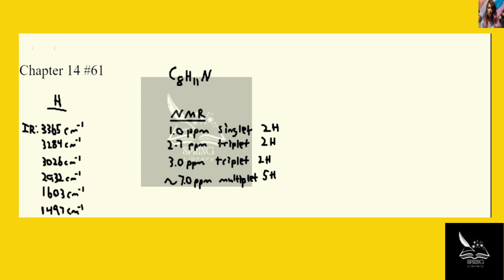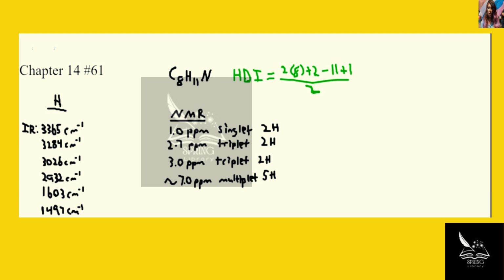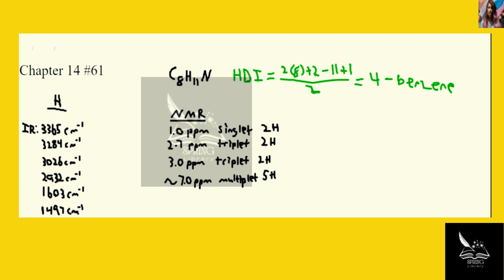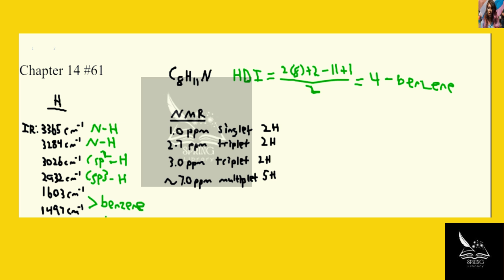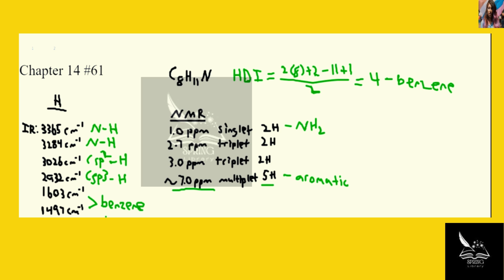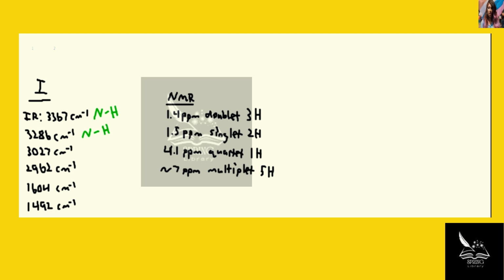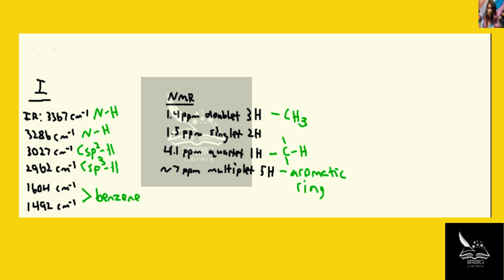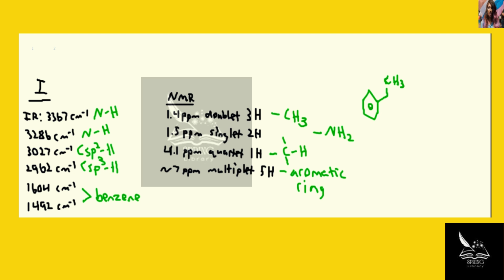[Chemistry] Identify the structures of isomers and (molecular formula C H Br).